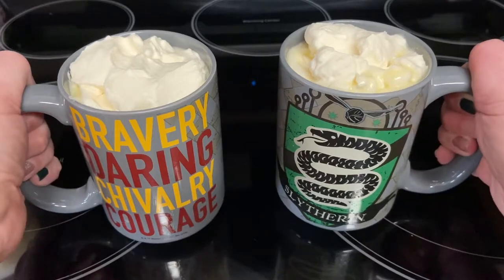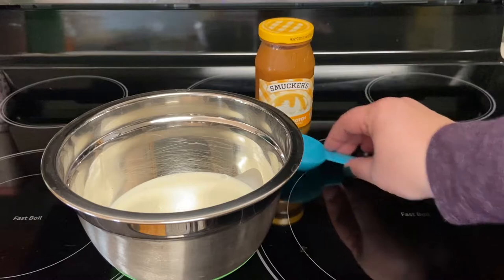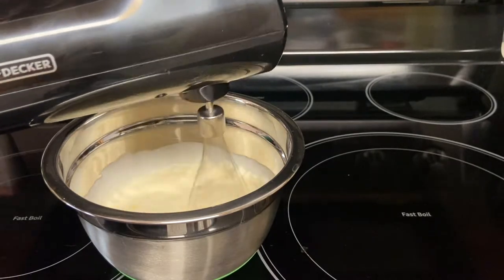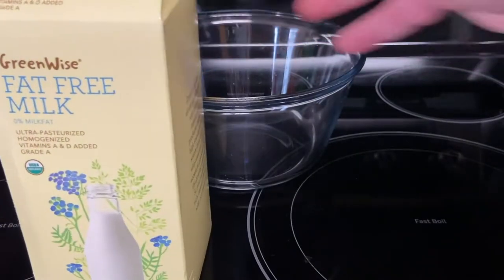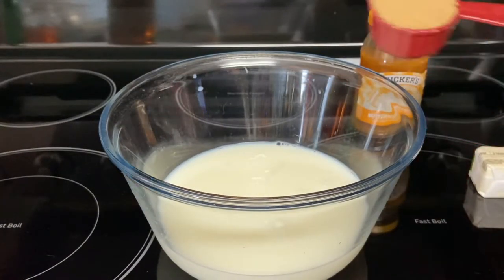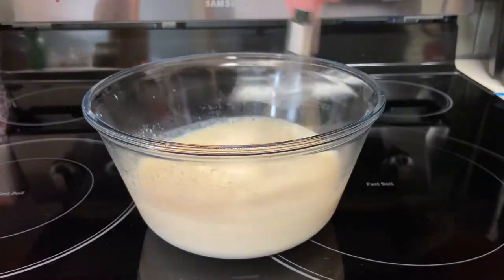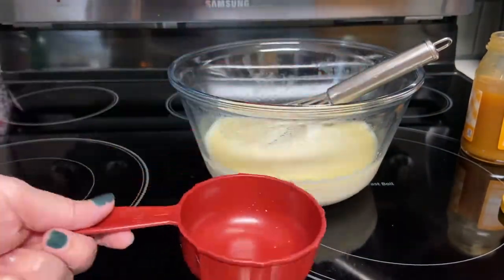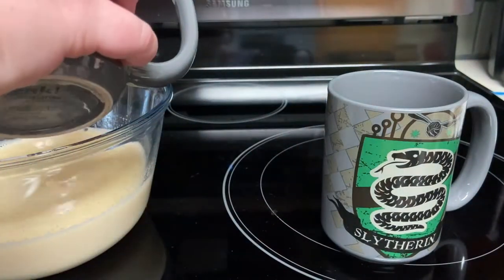Wizardry Workshop - Hot Butterbeer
Join us for Wizardry Workshop! Today we're making hot butterbeer.